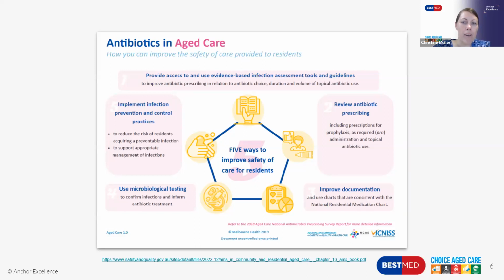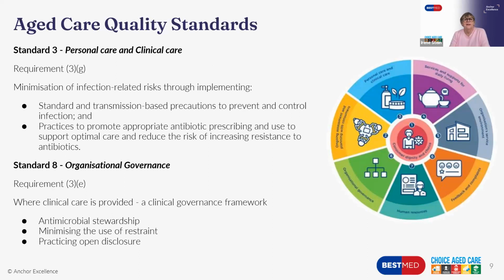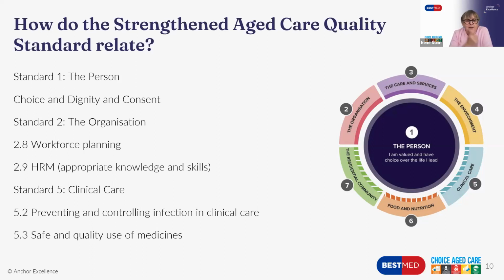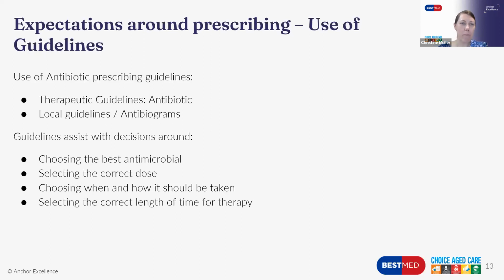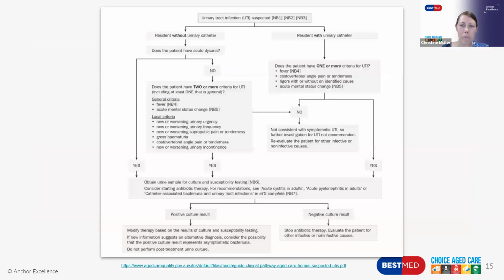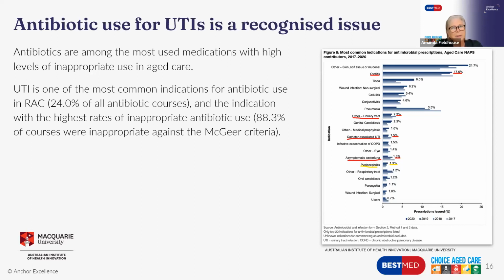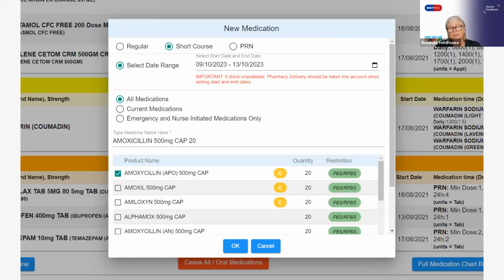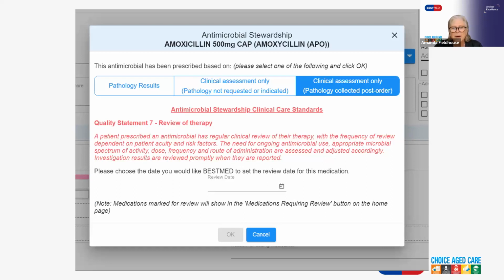AE - Antimicrobial Stewardship in Aged Care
**this session was recorded on 6 November 2023. The information used in this session may have been updated since this time **

Join Anchor Excellence, BESTMED and Choice Aged Care as they bring you a complementary webinar on Antimicrobial Stewardship in Aged Care.

To find out more about Anchor Excellence, please visit our